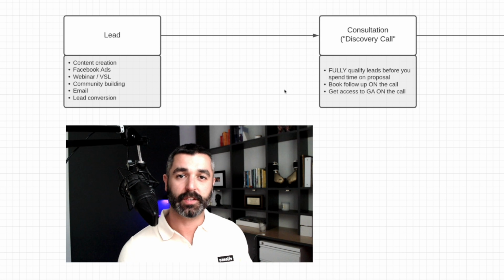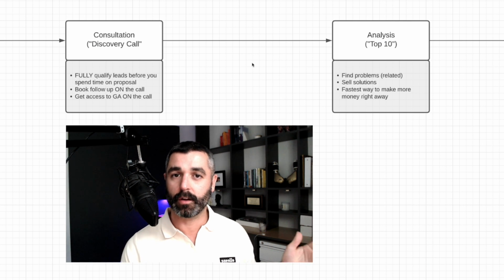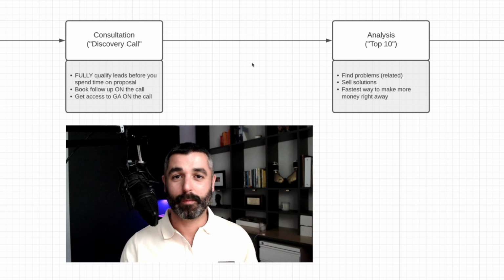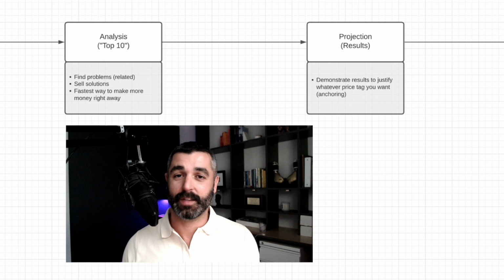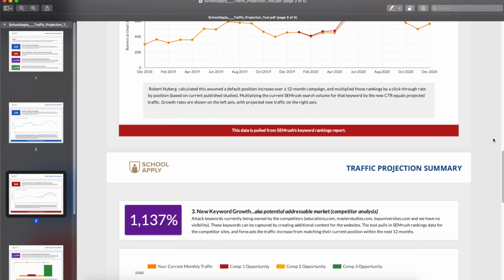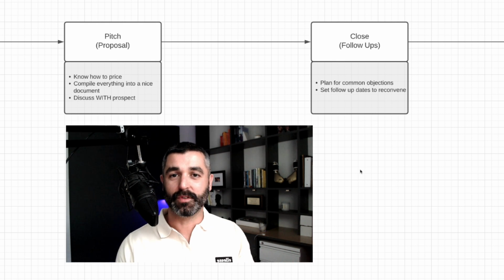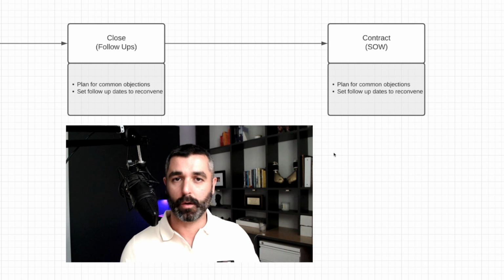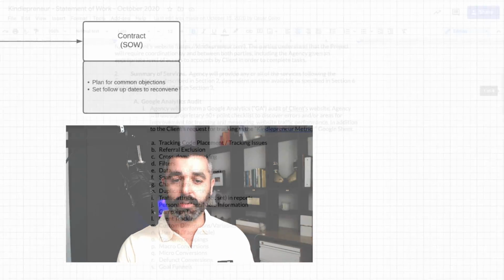Close More SEO Clients w/o More Leads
I walk you through our 7 figure sales process that consistently helps us net 6 figure contracts.